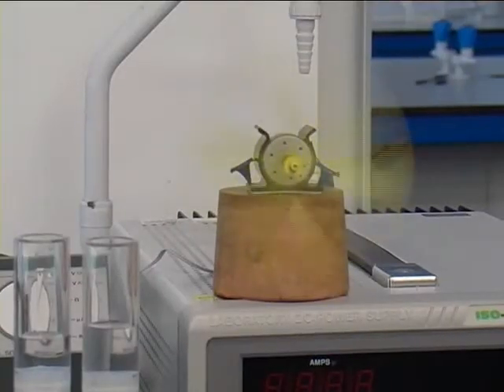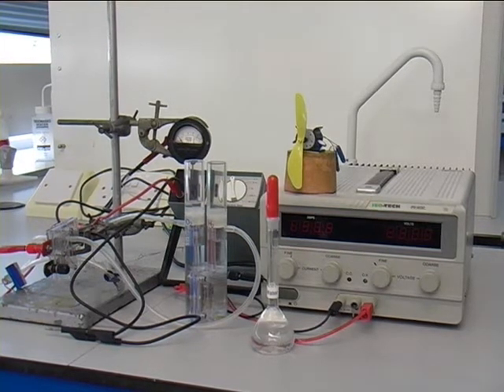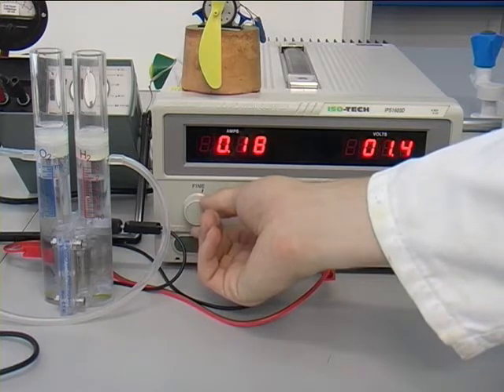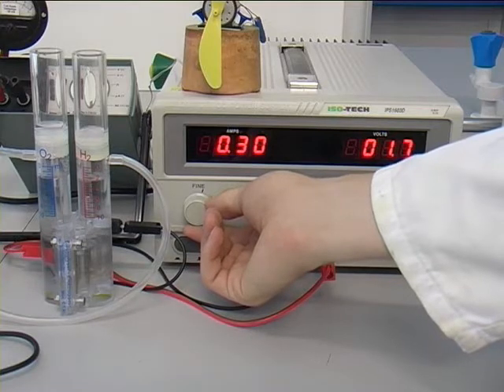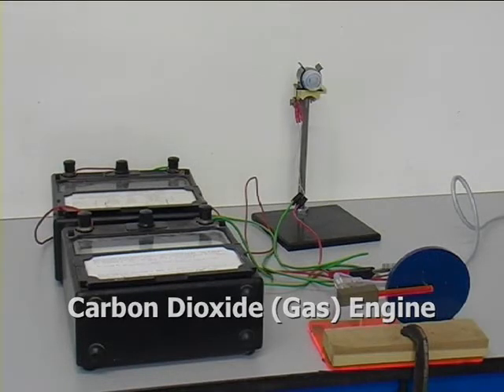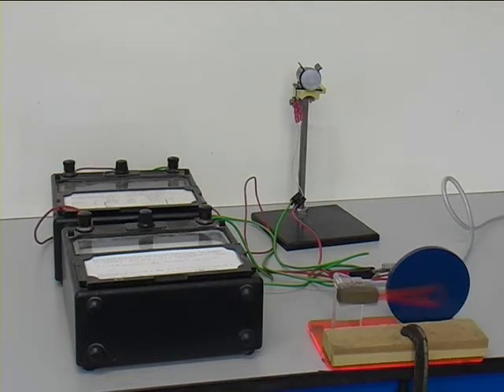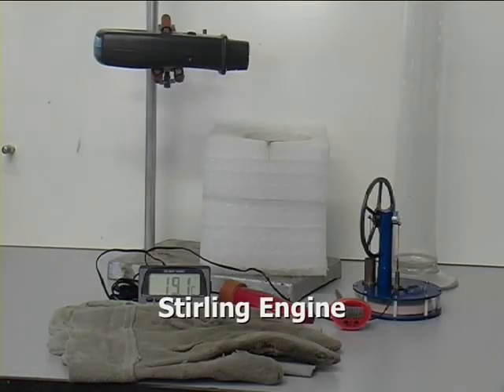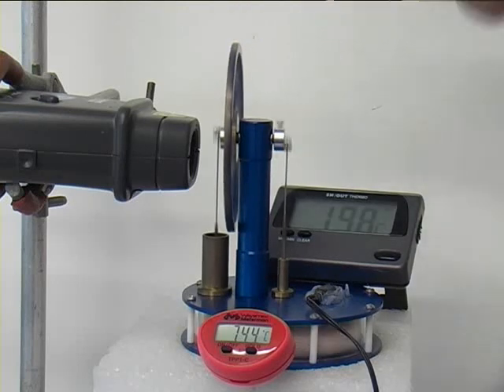Heat Engines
This video outlines a method for comparing the efficency of a fuel cell, a CO2 engine and a Stirling Engine using the principles of thermodynamics.